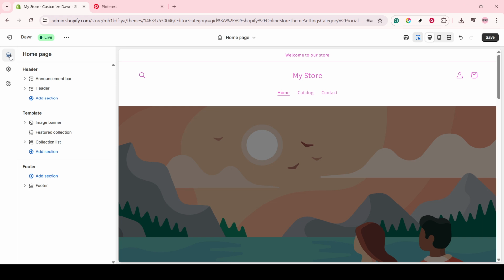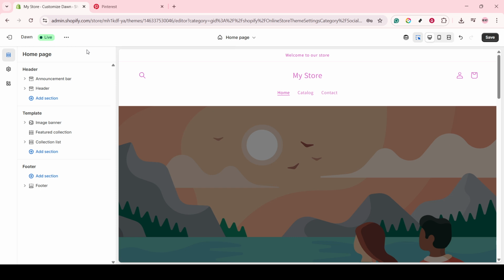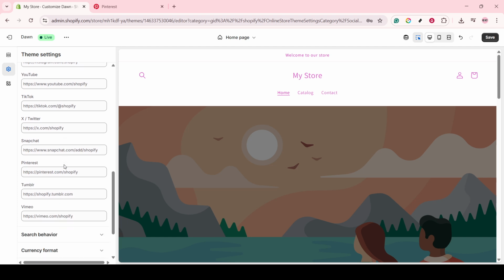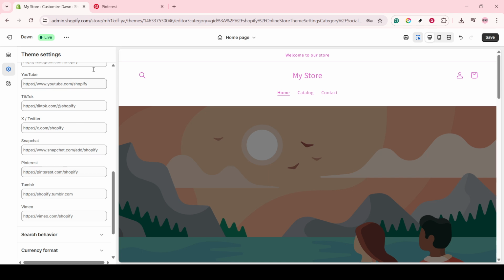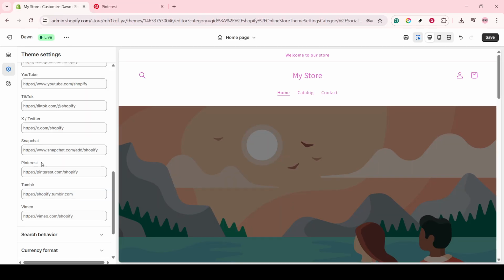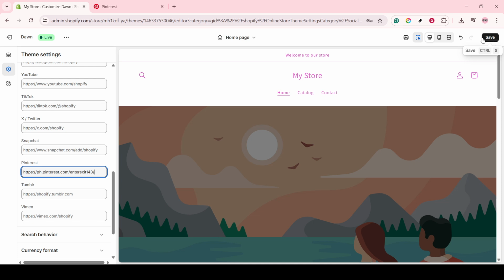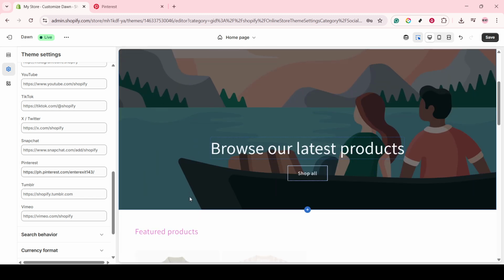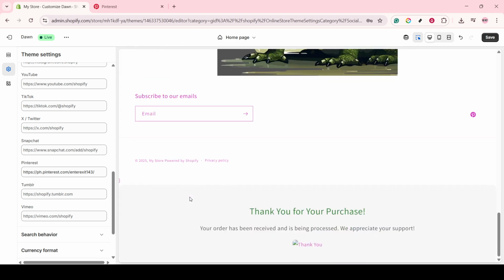How To add social media icon links to the footer section in Shopify [2025 Easy Guide]